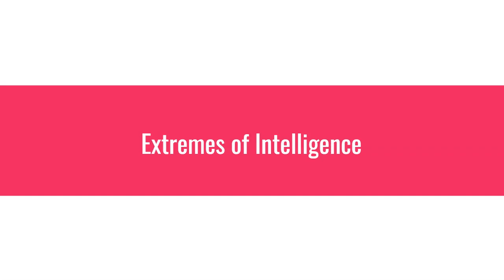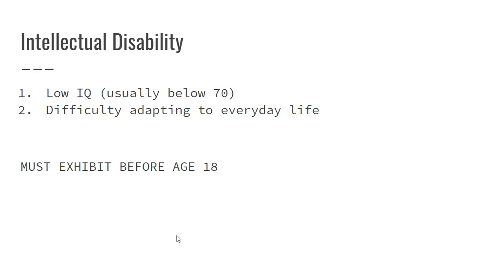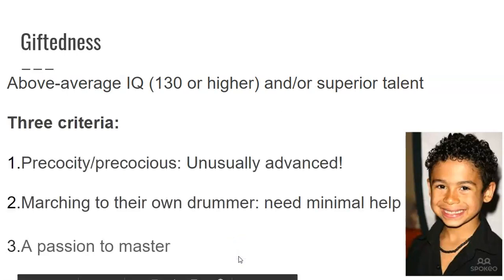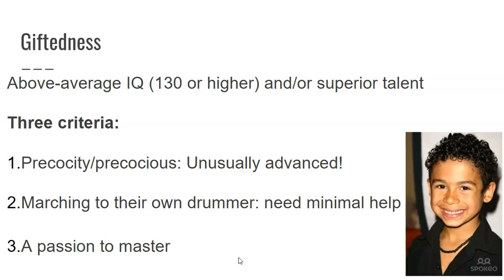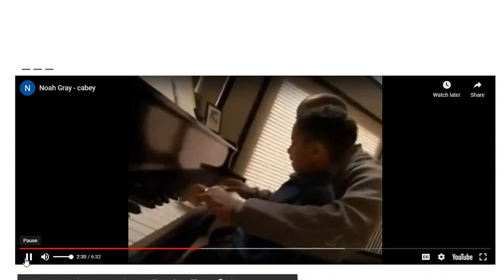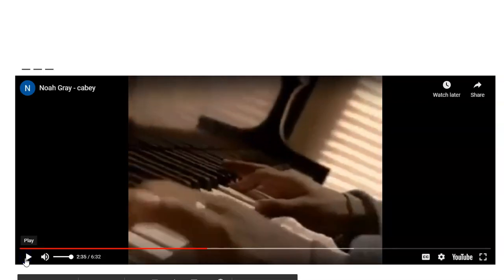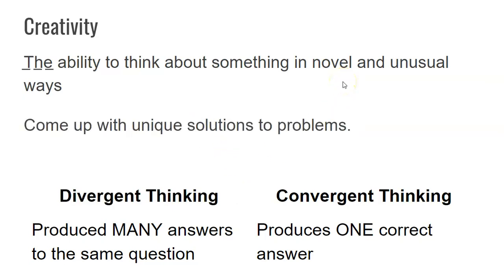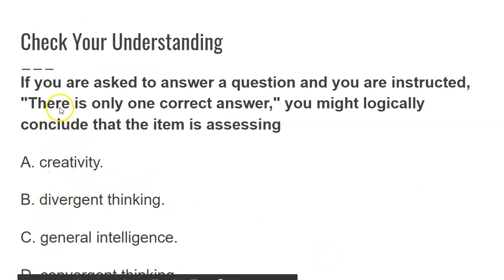EPSY 255 Chapter 8 Video 5